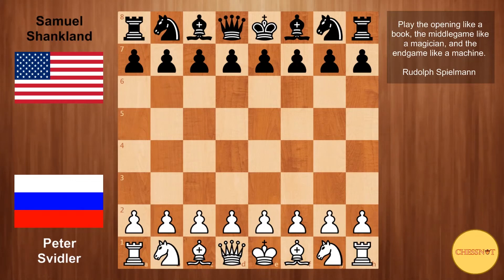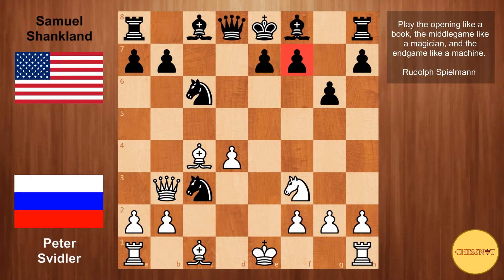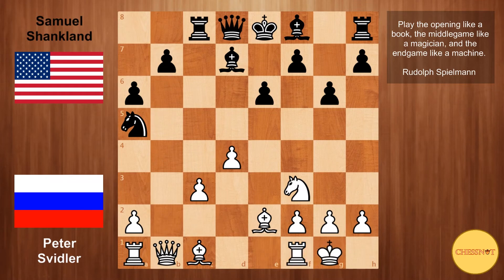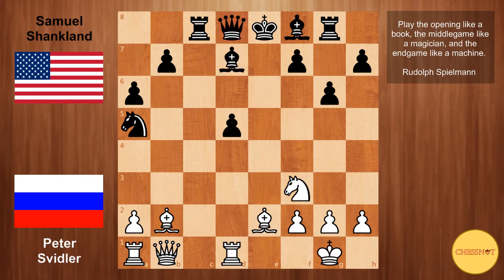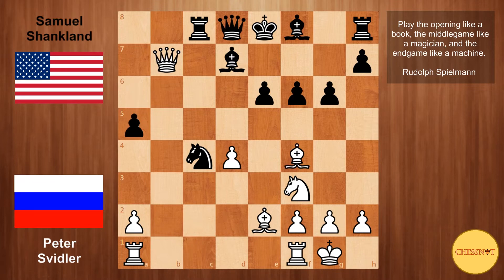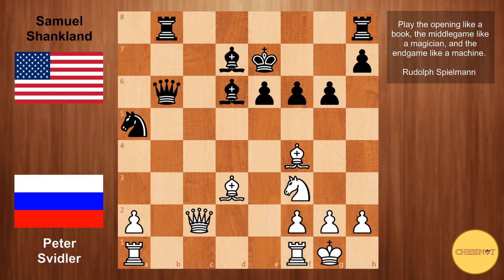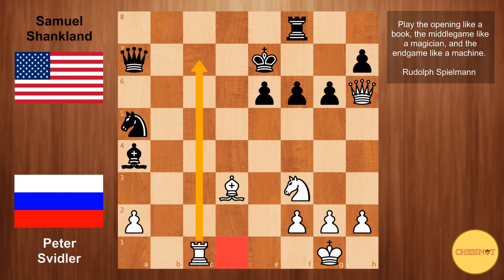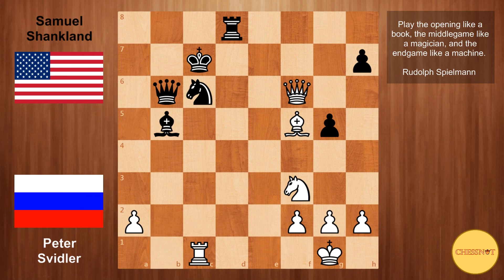Svidler vs Shankland Match 2018 | Game 2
Welcome back everyone. This is the 2nd game from the Svidler - Shankland match in Hoogeveen, Netherlands. For those of you that missed the first game, Shankland managed to beat Svidler quite convincingly. Svidler of course has not been himself lately. He played quite poorly in the European Club Cup but we all know how strong he is, and a wounded lion is always very dangerous. In this game Svidler has white, so he is definitely going for a win.